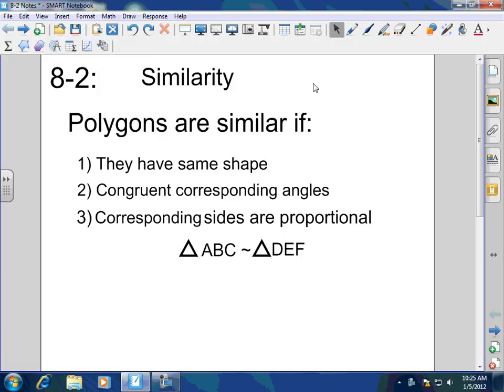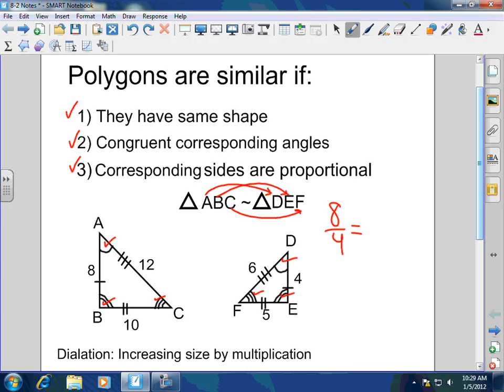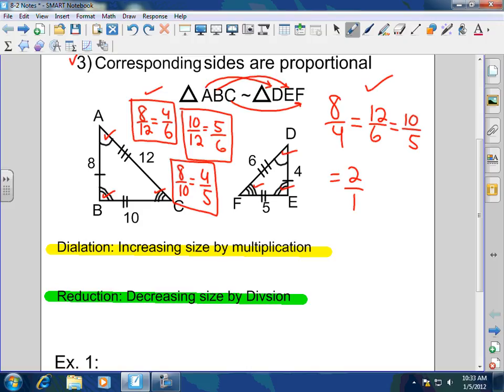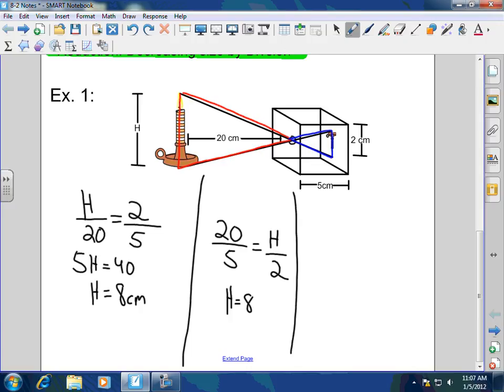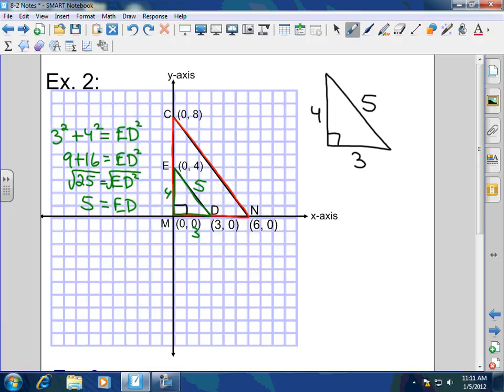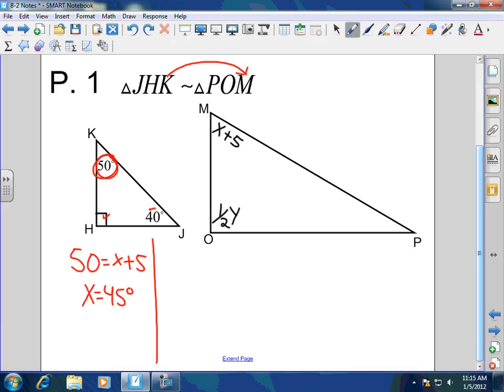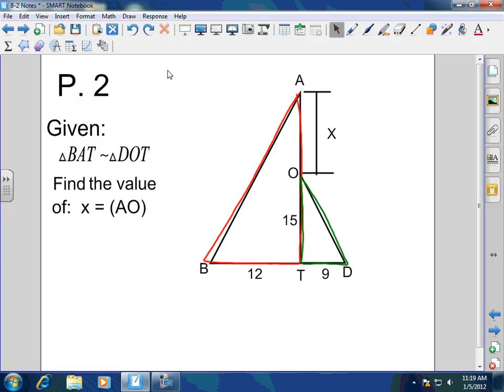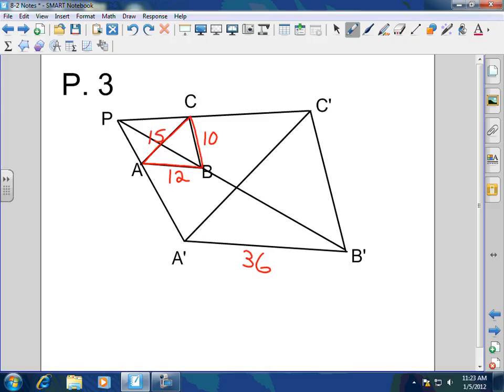Geo Trig 8 2 lesson notes